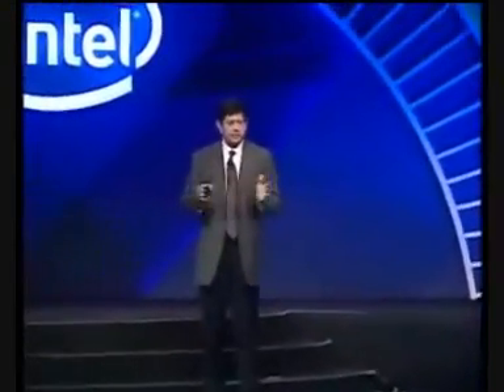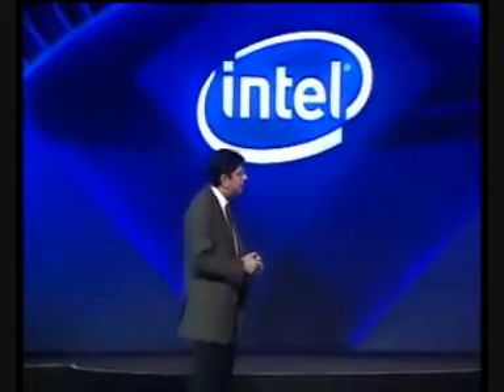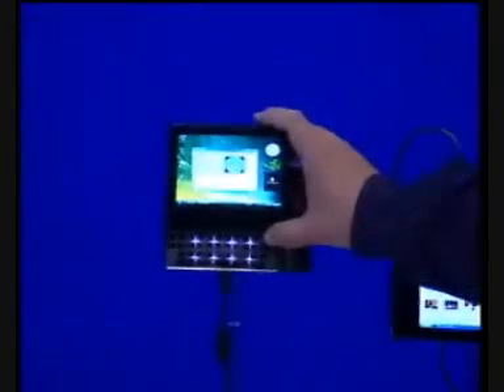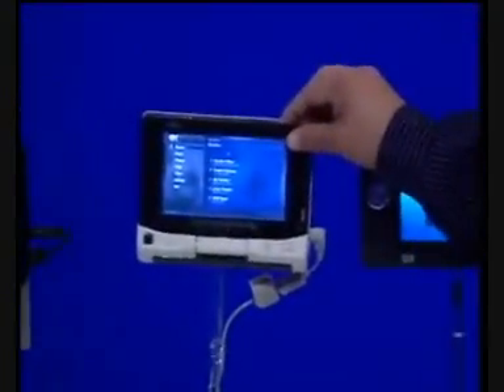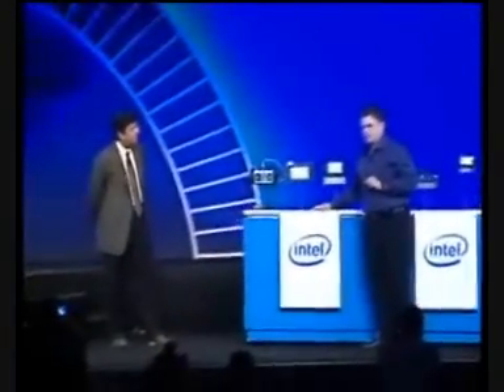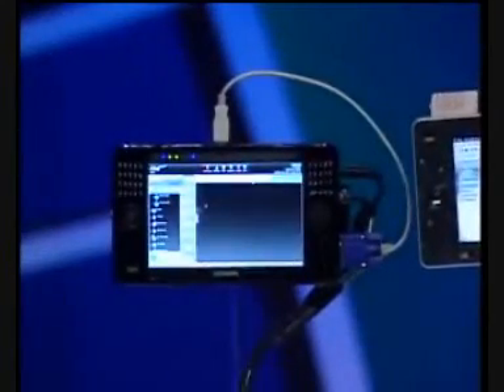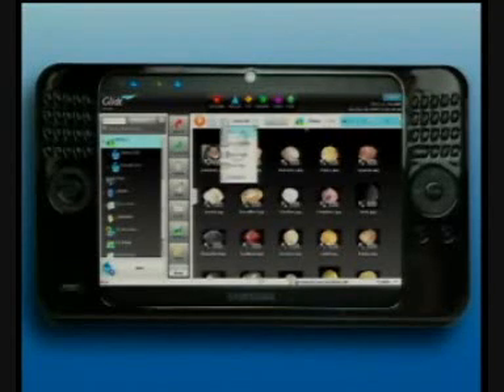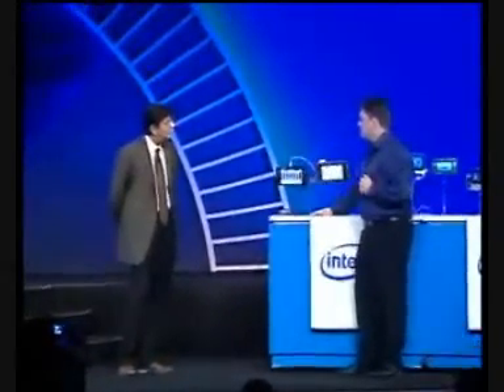New UMPCs in Intel IDF 2007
Aigo, game UMPC, Fujitsu, Hiear, Asus, Samsung Q1 Ultra